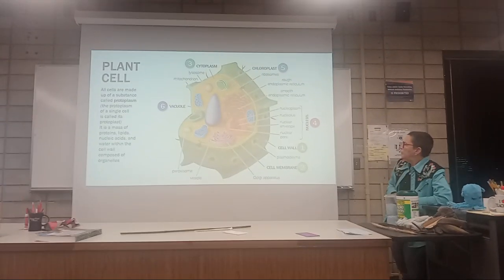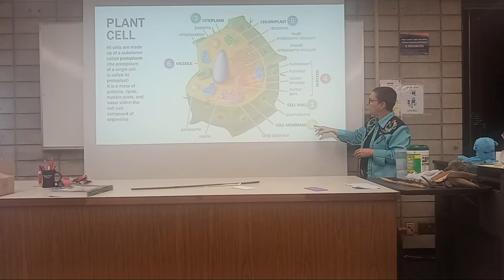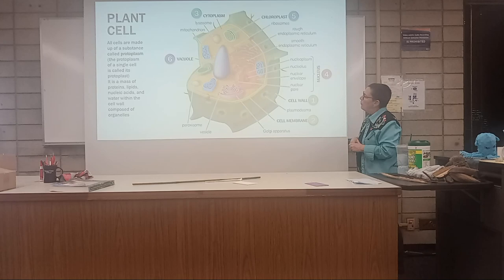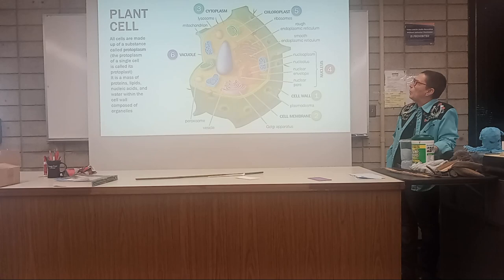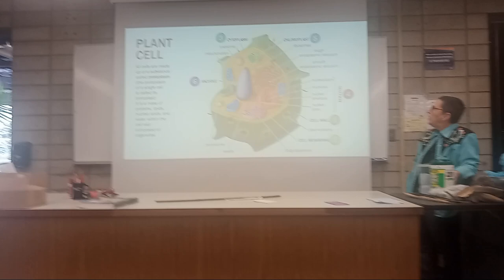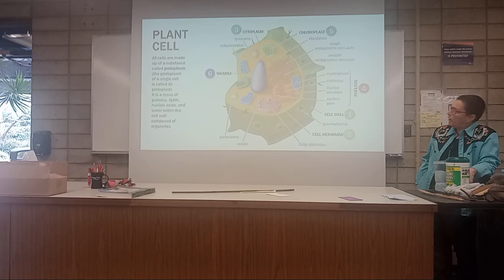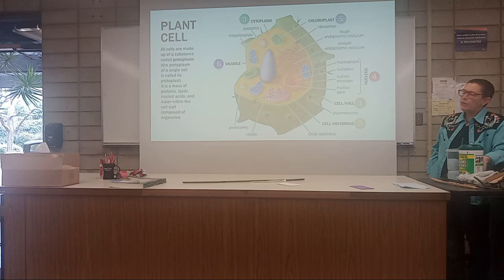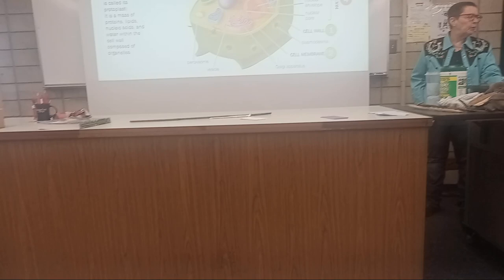February 29, 2024